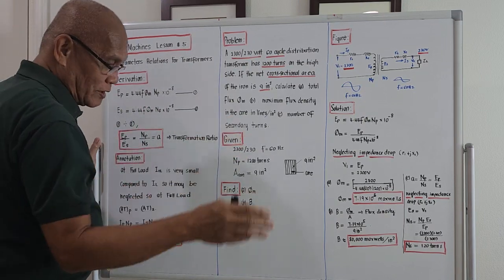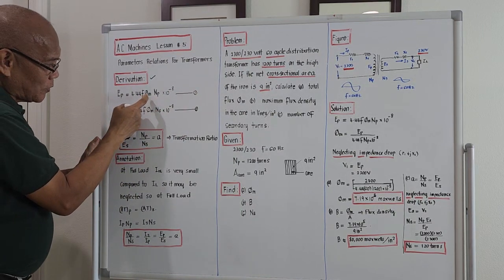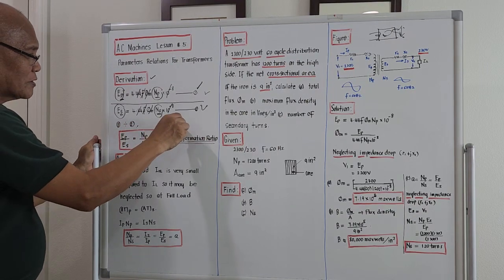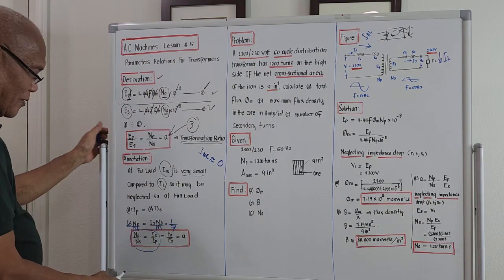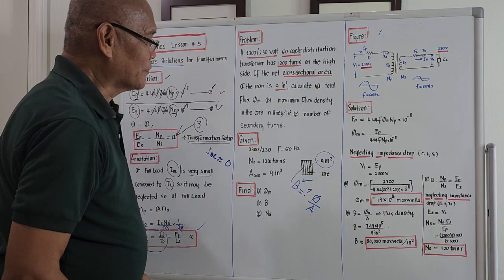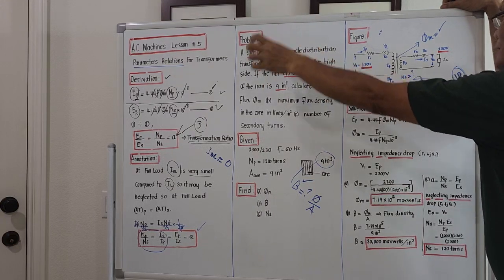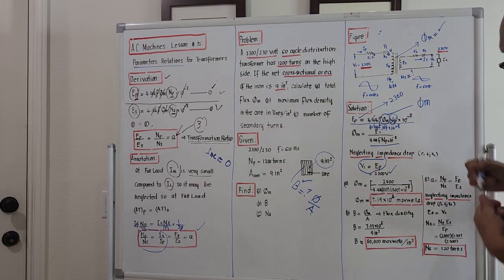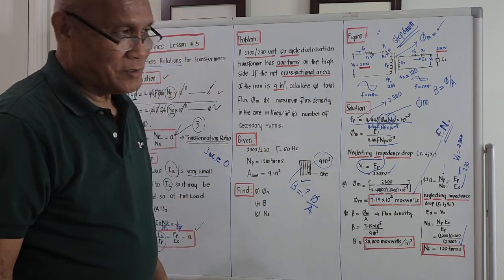AC Machines Lesson #5 _ Transformer Parameters Relation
Derivations of the parameter relations.